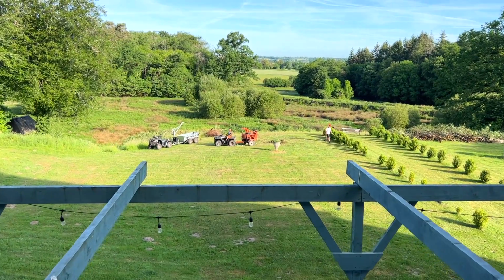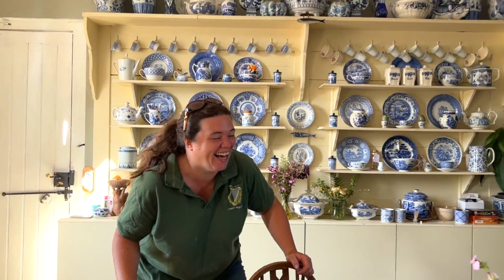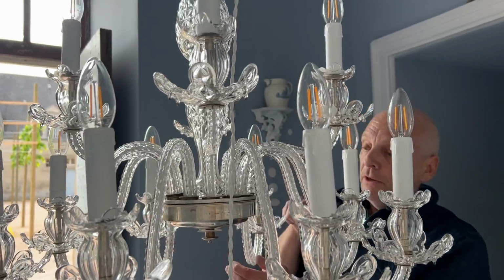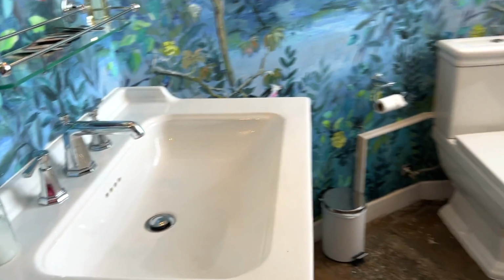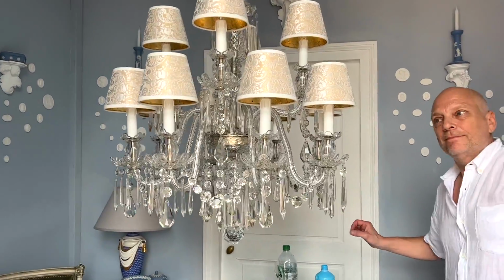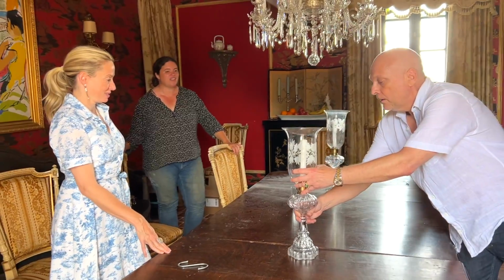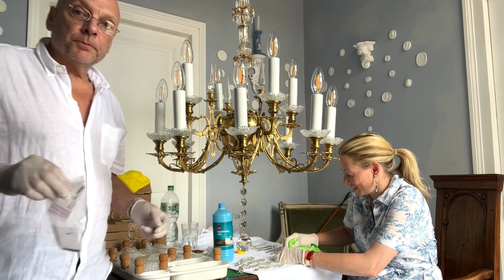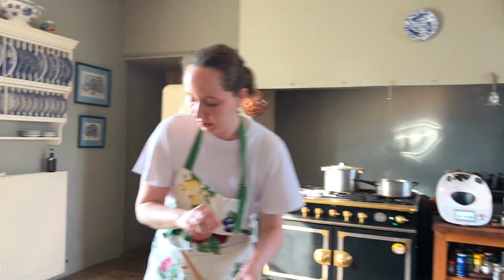Assembling Antique CHANDELIERS for the CHATEAU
We have the most wonderful week at the  chateau, when Anders from Denmark arrives with two exquisite antique chandeliers which I help to clean and assemble. Also Lalanders are engaged in the timeless debate - to goat or not to goat 🐐